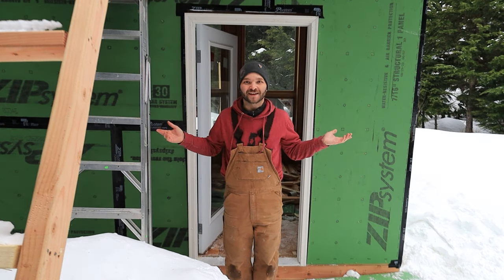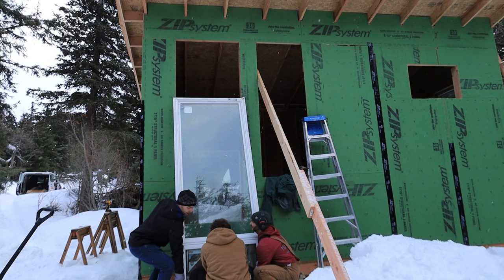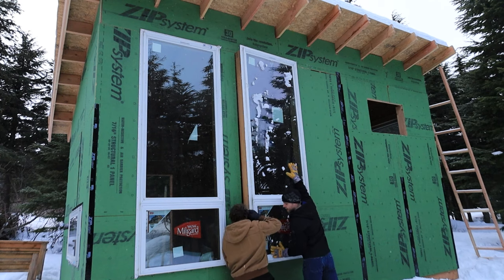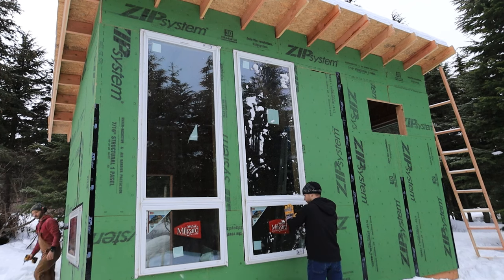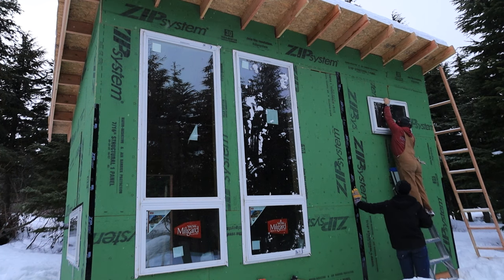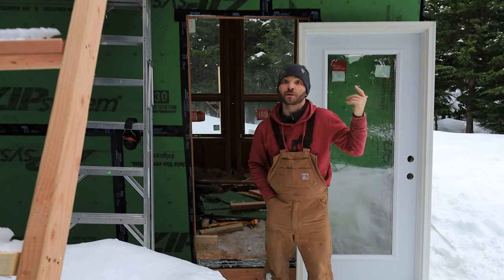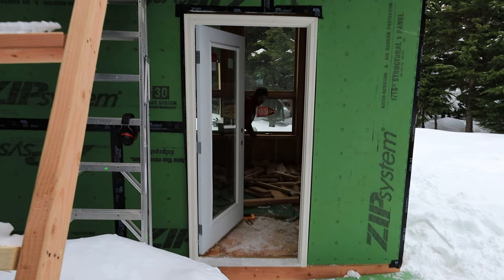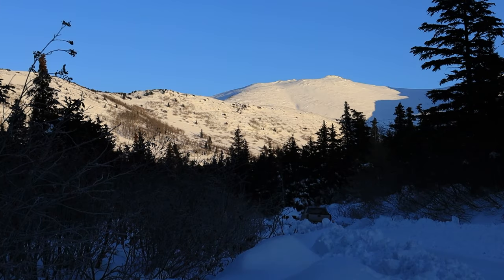Drying in the Cabin! Alaska Tiny Cabin Winter Build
Welcome back to Wilder Wood! Join us in today's video where we take on a unique challenge – installing windows and a door to get our cabin dried in. With each window weighing a couple of hundred pounds, we faced some hurdles, but with teamwork, we made progress. While our focus was on getting the job done efficiently, we managed to capture snapshots of the process for you to follow along.

We'll share tips and tricks on how to tackle these challenges, ensuring a snug fit for both the windows and the door.

From test fits to securing the fixtures in place, we'll guide you step by step through the process, highlighting key considerations along the way. Whether you're a seasoned DIY enthusiast or just starting, there's something to learn from our experience.

Join us as we transform our cabin, one window and door at a time. Let's get building! 🛠️🏡

Chapters:
0:00 Wilder Wood
0:45 Big Window Install
2:57 Install Issues
4:08 Door Install
4:45 Shimmin up the Door
6:28 Dried In!